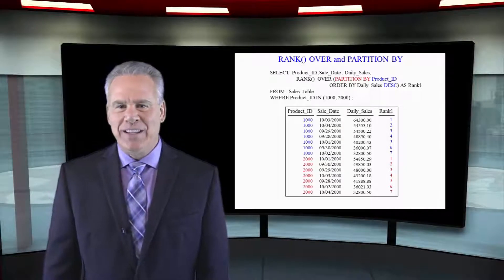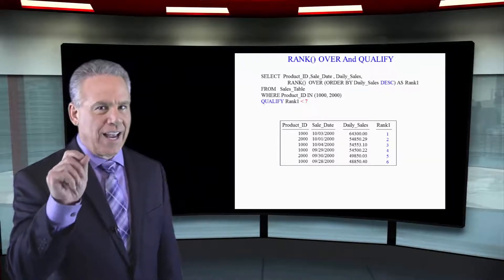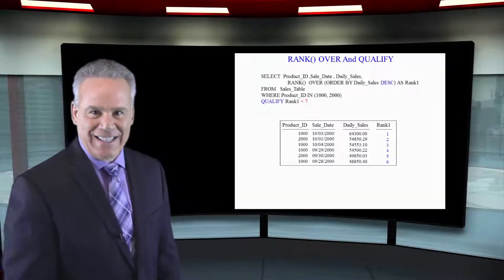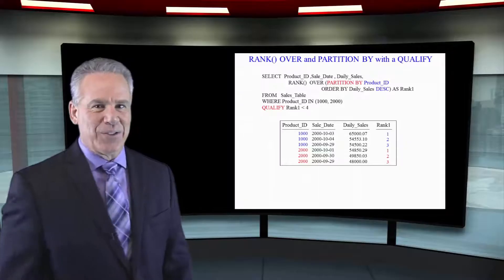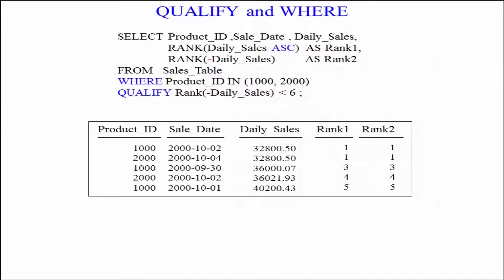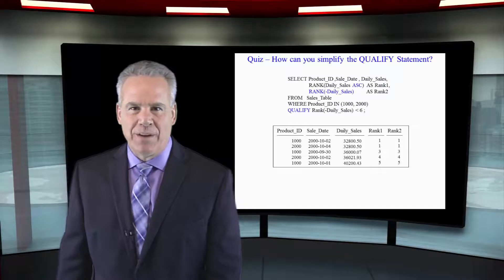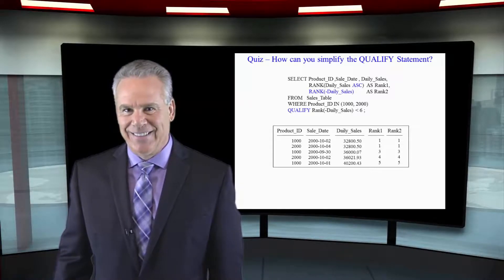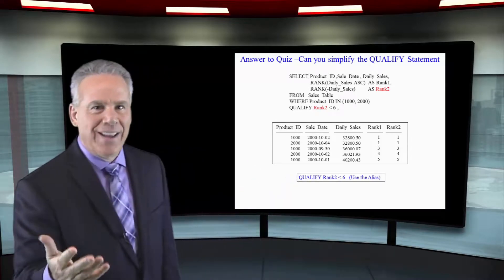Let's Learn SQL! Lesson 68 : The Partition By and Qualify Statements in RANK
Explore SQL with Tom Coffing of Coffing Data Warehousing! In this lesson, learn about using Partition By and Qualify with the Rank Command!